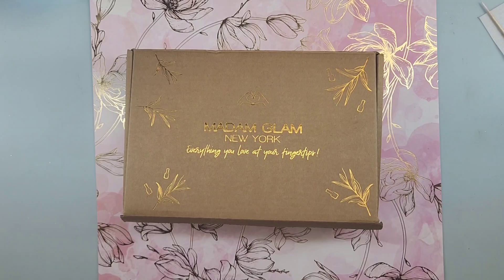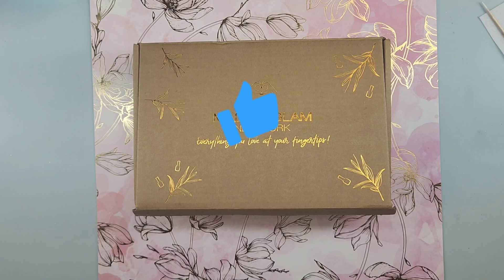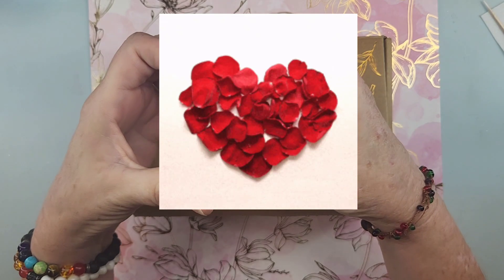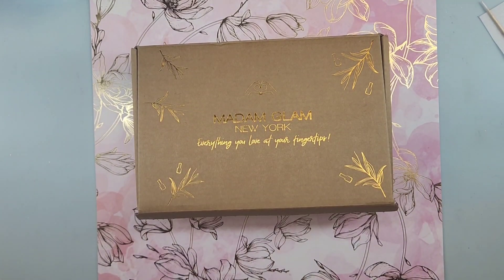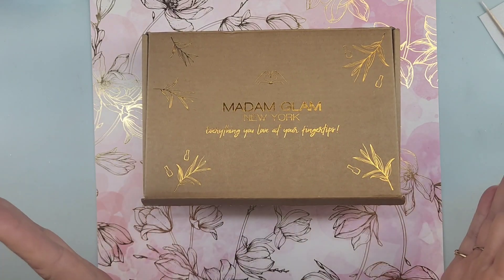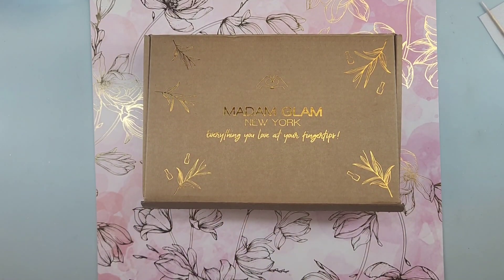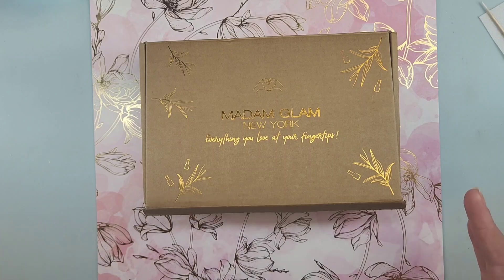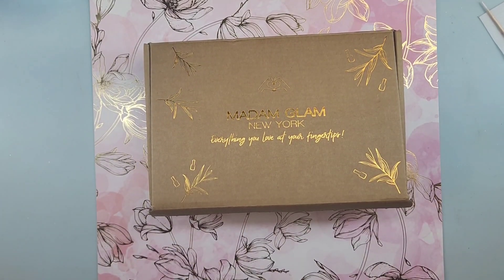A Glam Life PR @madamglamofficial 10th Anniversary.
Hello and welcome thank you for stopping by and clicking on my video. Today's video is sharing with you the 10th anniversary collection A Glam life, From Madam Glam.
They started this company back in  July of 2009, And when they created this company and their products they created them with the Earth and consumers in mind, They are vegan, cruelty free,  Is 20:01 formula free, Hema free, And Palm oil-free. Madam Glam prides themselves, On being safe for the environment and for our skin and nails. Helping to keep the allergies Non-existent. They also have A VIP program , That is awesome $29 a month Which turns into store credits for you to use and shop with you will get half off all of your polishes, You get first look at the early launches VIP only before the rest of the public do and you also get to place your orders before it goes public. Not only that you get your 1st month free to try it out to see if you like it. I love this company I stand beside this company with their products and of everything they produce is safe and  Is with health in mind.

If you would like to go and check out their website and pick up this collection or any other of their beautiful colors you can go to this link:

✨️A Glam Life ✨️
✨️Mojito
✨️Peach Fuzz
✨️Blue Jolie
✨️Minty Mirage
✨️Chic Rose
✨️ The other 3 of this collection are:
✨️B-Day Bash
✨️Pink Frenzy
✨️Cake Eater

✨️I Hope I inspired someone to try something new or try something again!! Art is in the eye of the creator!!!
It would be greatly appreciated as I grow my  channel!!
Hope you have a great day and see you in my next video!!!

Find me on My Other Social Media Platforms Below!

✨️10%=OFF Code:JESSICA6223881